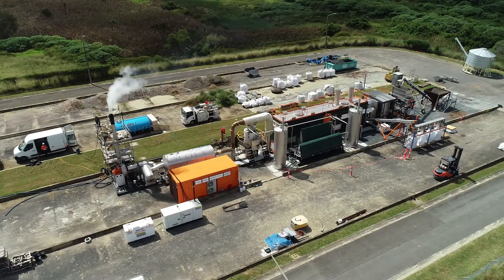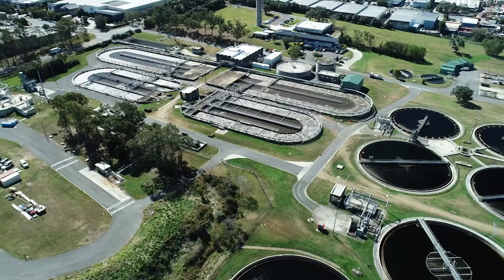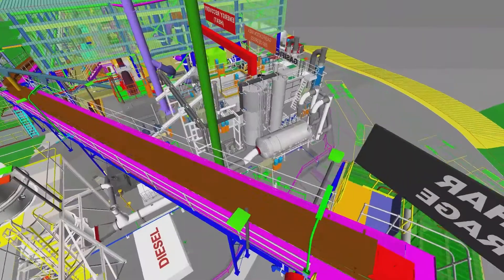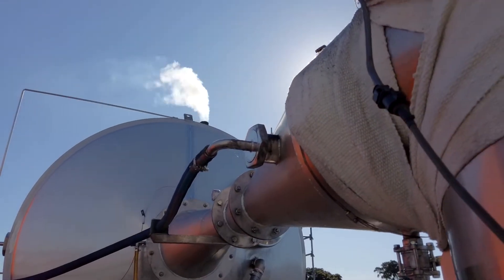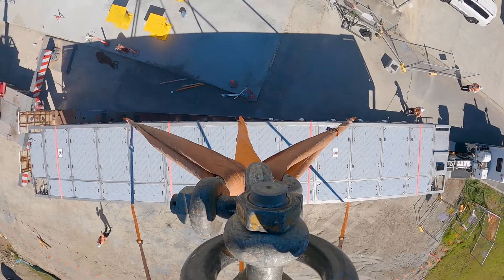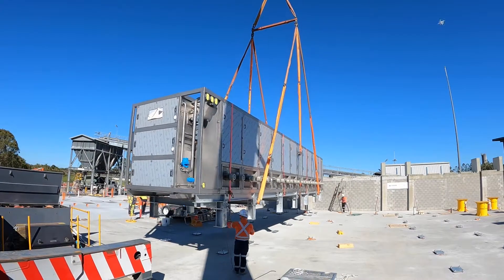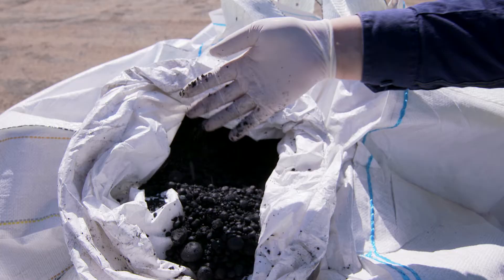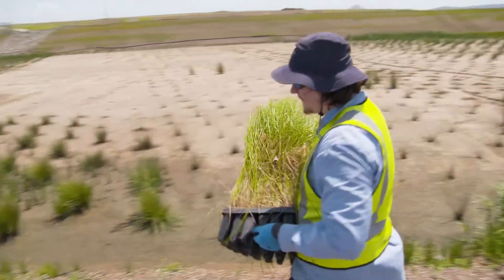Logan Water Biochar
Making Biochar - Australia's first Biosolids Gasification Facility